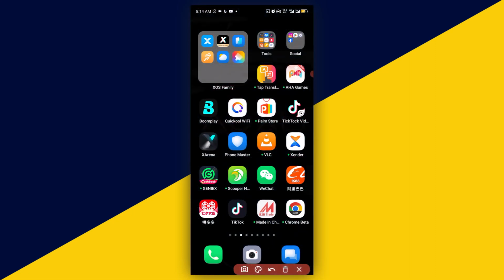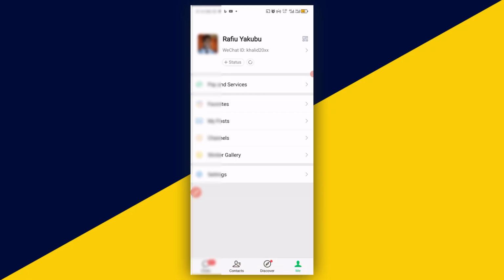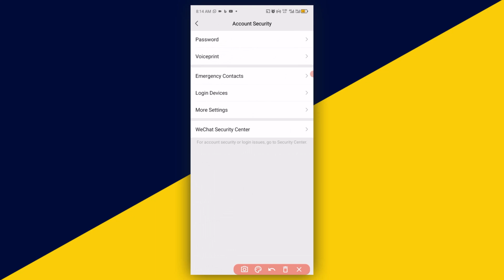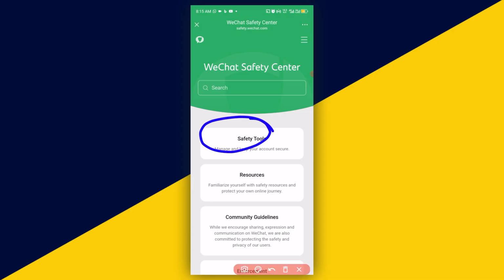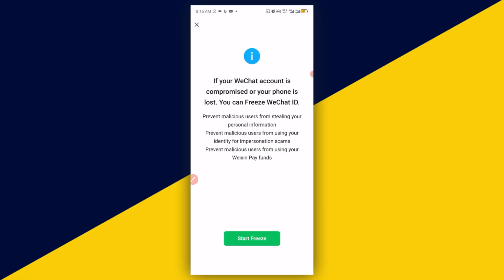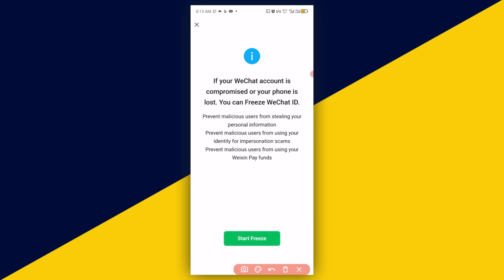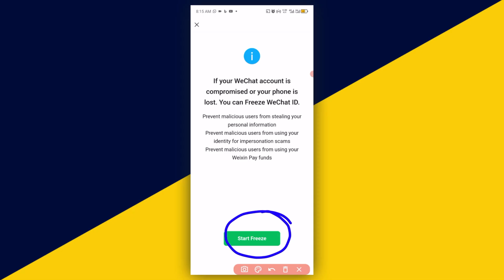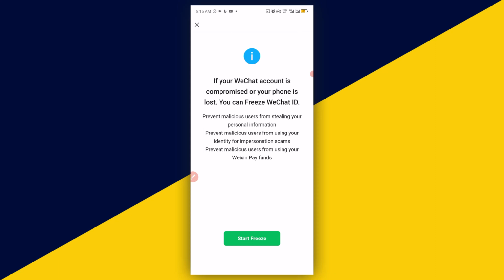🔒 Lost Your Phone or Compromised WeChat? Freeze Your Account NOW!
Lost your phone or suspect your WeChat account has been compromised? Don’t panic—freezing your account is the quickest way to prevent unauthorized access and protect your personal information. In this video, I’ll guide you through the step-by-step process to freeze your WeChat account and secure your data.

 🔥 What You’ll Learn in This Video:
✅ How to access the WeChat Security Center and freeze your account
✅ How to use a friend’s device to freeze your account if your phone is lost
✅ What happens when your account is frozen and how to unfreeze it later
✅ BONUS: Tips to prevent future account compromises

By the end of this tutorial, you’ll know exactly how to freeze your WeChat account and ensure your data remains safe. Don’t let a lost phone or compromised account put your privacy at risk—take action now! 🛡️